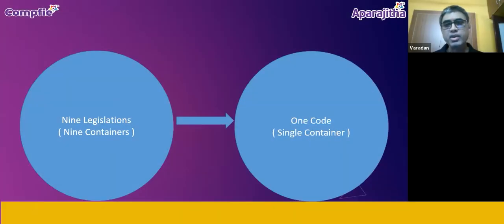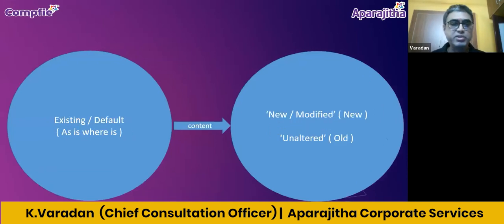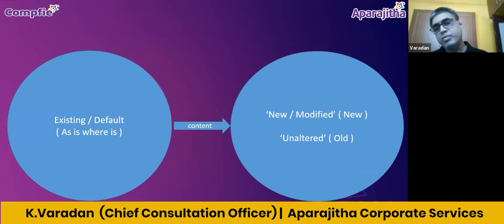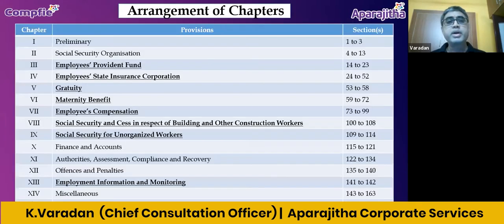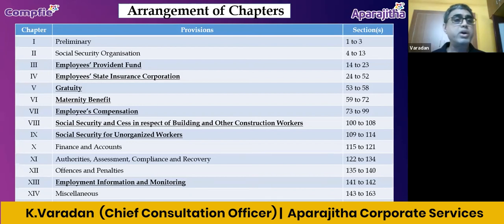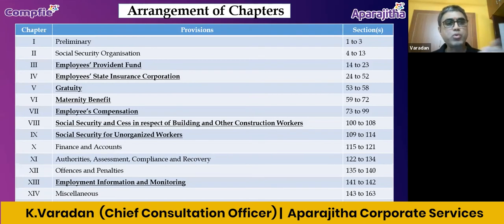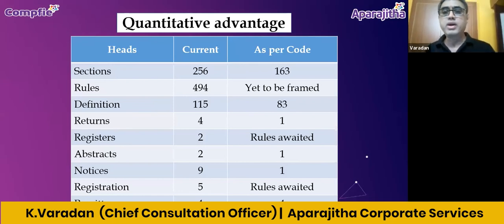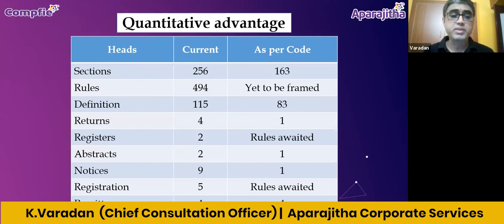The Code on Social Security - 60 Minutes Compliance - Part 4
The Code on Social Security, 2019 was introduced in Lok Sabha by the Minister of State for Labour and Employment, Mr Santosh Kumar Gangwar, on December 11, 2019. It replaces nine laws related to social security, including the Employees’ Provident Fund Act, 1952, the Maternity Benefit Act, 1961 and the Unorganized Workers’ Social Security Act, 2008.  Social security refers to measures to ensure access to health care and the provision of income security to workers. The 9 different legislations presently governing the social security benefits are subsumed into one single code, viz., Code on Social Security.  These social security benefits are administered by various bodies.

Our Compliance expert Mr K Varadan will discuss the merits and demerits of the code. and throw light on the various Internal compliance process to be handled related to The Code on Social Security, 2019.

60 Minutes Compliance Webinar is an interactive platform to discuss and get insights on the major current Compliance changes, non-compliance implications, various compliance's & trends amongst the organizations and case studies on how the corporate world would have to adapt to these applicable changes.